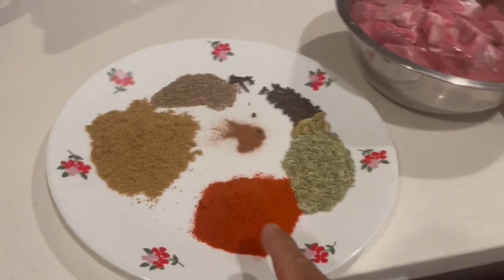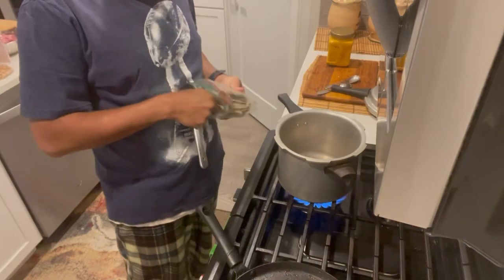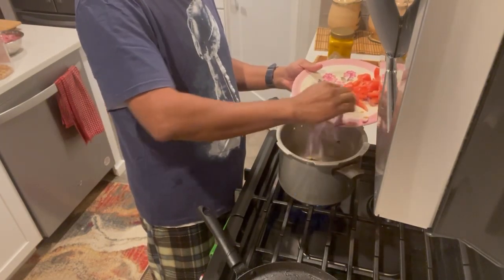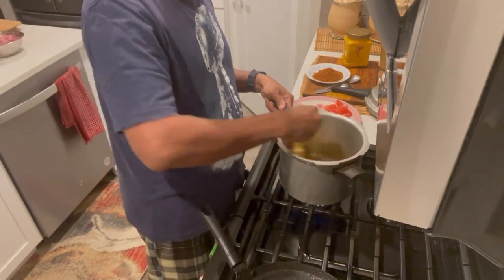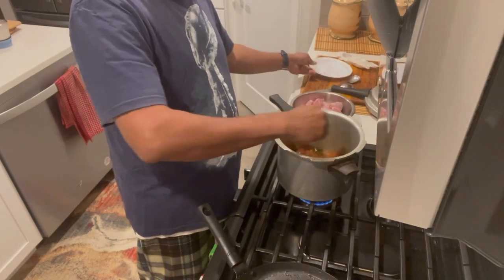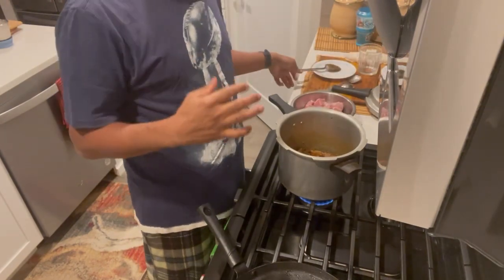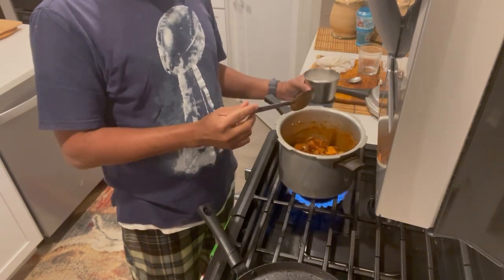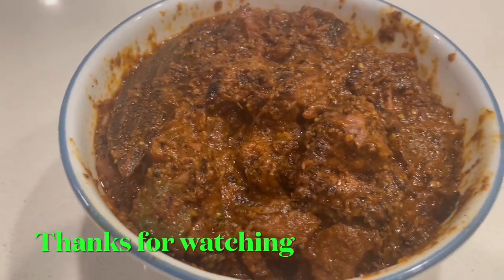Beef Cashew Roast | Kerala Style | ബീഫ്‌ cashew റോസ്സ്റ്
Beef roast with cashew and milk paste is very easy to make and yummy too.  Please try this at home and let me know your comments.
ബീഫ്‌ cashew റോസ്സ്റ് ഇങ്ങനെ ഒന്നു ഉണ്ടാക്കി നോക്കു  , ഇനി വെറുതെ ഹോട്ടലിൽ പോയി പൈസ കളയണ്ട. ഒട്ടും സമയം കളയാതെ ഇത് ഒന്ന് ട്രൈ ചെയ്തു നോക്കു. ഇഷ്ട്പെട്ടങ്ങൾ എന്റെ ചാനൽ സബ്സ്ക്രൈബ് ചെയ്യാൻ മടിക്കേരുത് അത് പോലെ തന്നെ ഷെയർ ചെയ്യാനും മടിക്കേരുത്